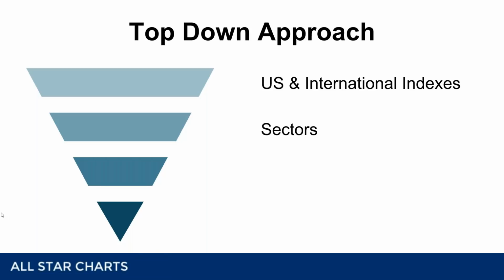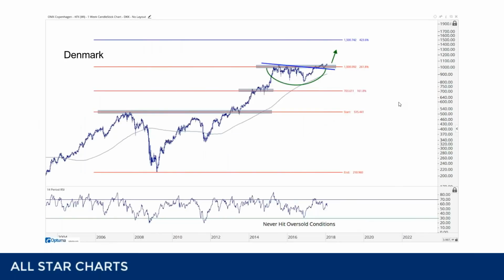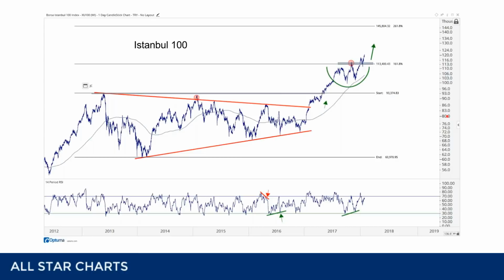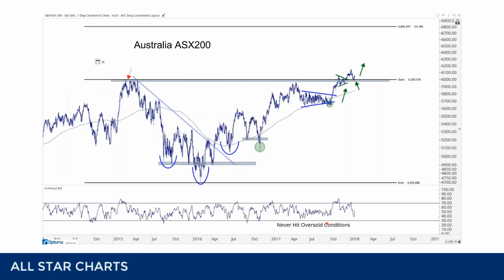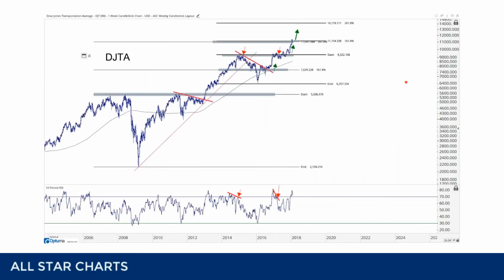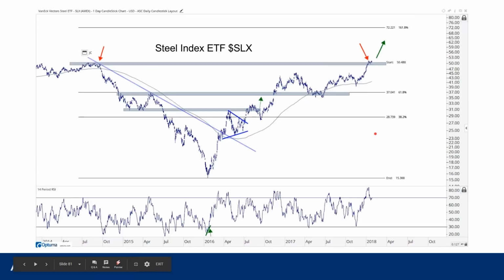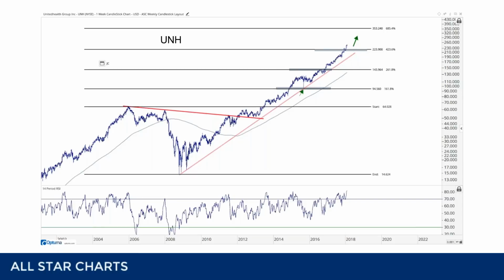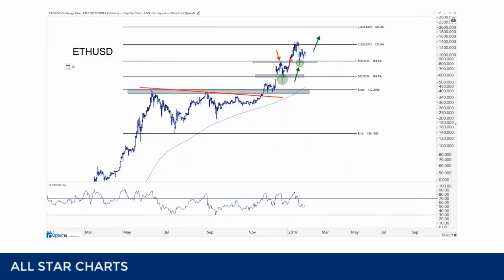ChartSummit2018 JC Parets Presenation: Top/Down Approach & Trade Ideas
JC Parets goes over the top/down approach starting with US and Global Indexes, the specific sectors & industries and finally the individual stocks and ETFs themselves